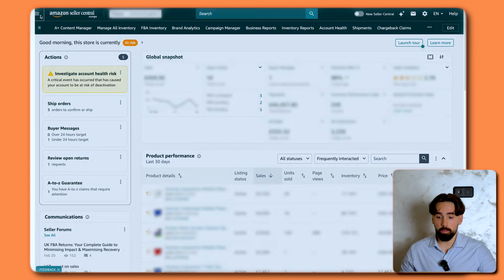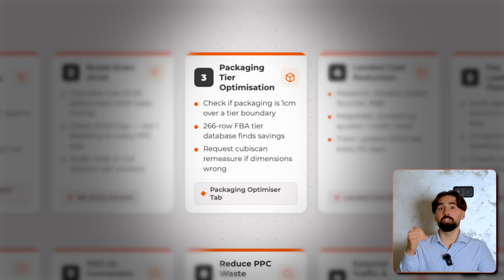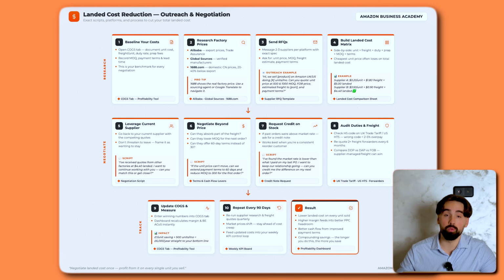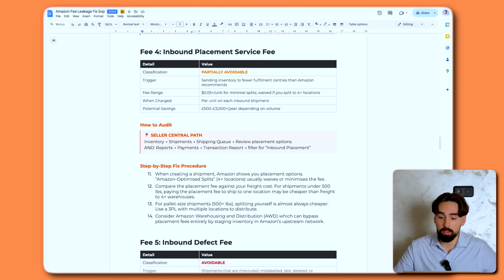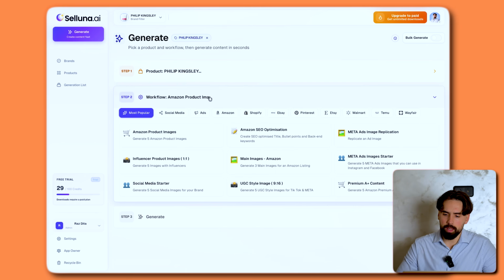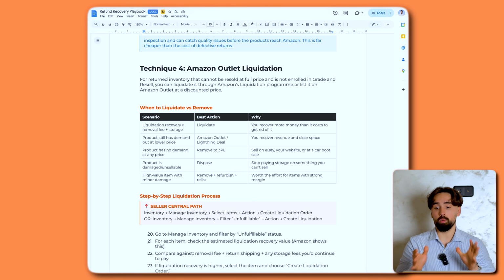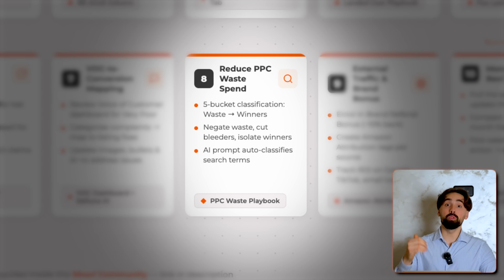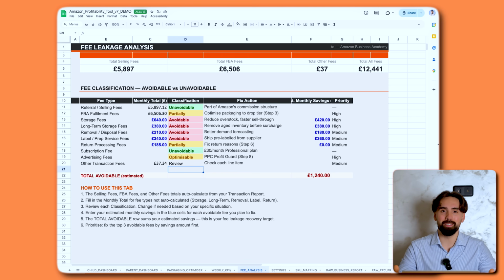Amazon FBA Profitability - Full Course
Most Amazon sellers are losing 15–30% of their profit right now. And they don't even know it.

In this video, I walk you through my full 10-step Amazon Profitability Course — live on screen, using a free profitability tool I built, with step-by-step guides and AI prompts so you can implement everything yourself. From auditing your true net margin to recovering refunds, fixing fee leakage, and cleaning up your PPC — this is the complete system my agency uses across 200+ brands.

0:00 Intro & Summary
0:44 Step 1 Parent Profitability Audit
5:58 Step 2 Break-Even ACoS
7:14 Step 3 Packaging Tier Optimisation
10:22 Step 4 Landed Cost Reduction
15:30 Step 5 Fee Leakage Fixes
21:18 Step 6 Refund Recovery
34:24 Step 7 VOC-to-Conversion Mapping
38:37 Step 8 Reduce PPC waste spend
42:11 Step 9 External Traffic & Brand Bonus
43:32 Step 10 Monthly Review
44:49  Outro